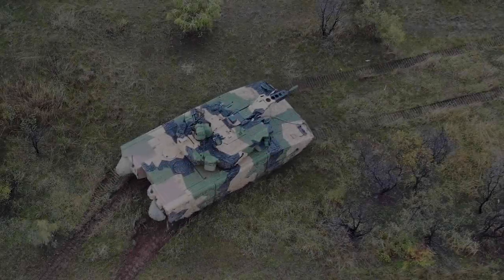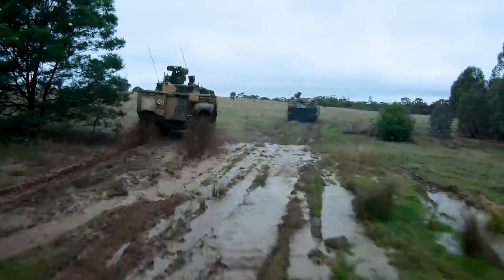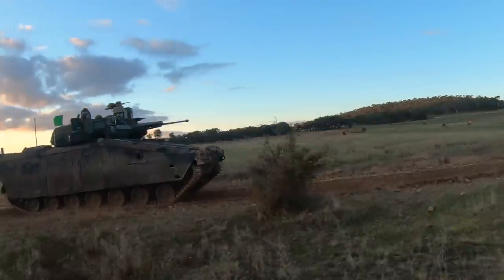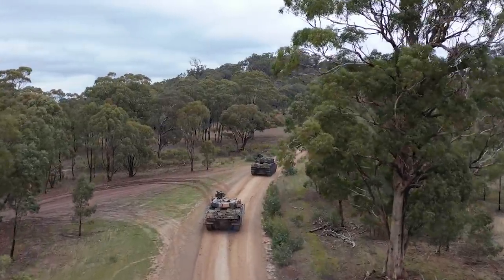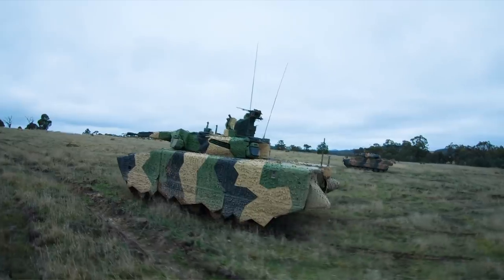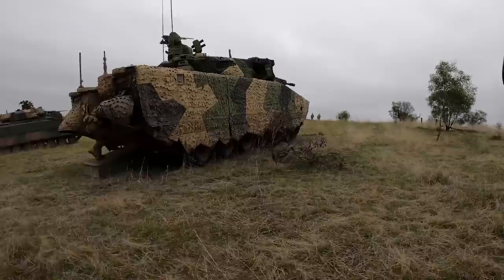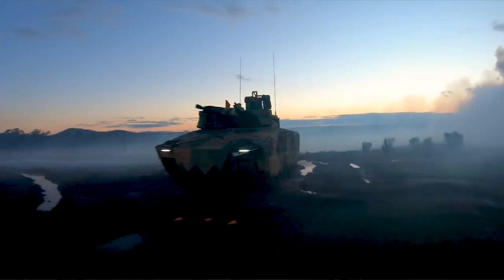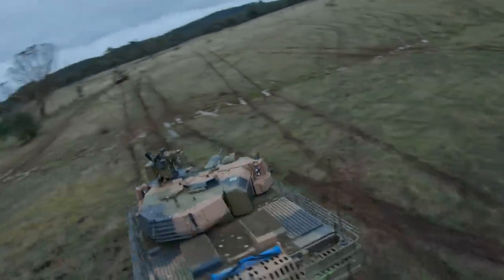Next-generation Infantry Fighting Vehicle - Project Land 400 Phase 3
The next-level protection, firepower and mobility of Australia’s future Infantry Fighting Vehicle will give Australian soldiers the best possible chance of completing their missions and returning home safely to their families.

The two contender vehicles are the Hanwha Defense Australia Redback and Rheinmetall Defence Australia KF-41 LYNX. Both vehicles recently conducted the first phase of extensive user evaluation field trials and a firepower demonstration at Puckapunyal Military Area.

The Infantry Fighting Vehicles will replace the current, ageing M113 Armoured Personnel Carriers, which have been in service since the mid-1960s.

V20212142